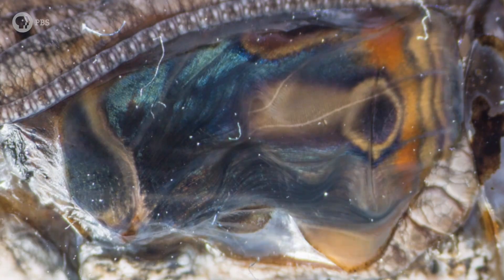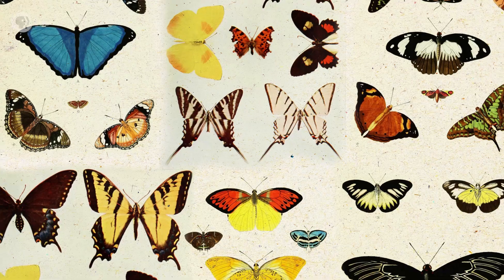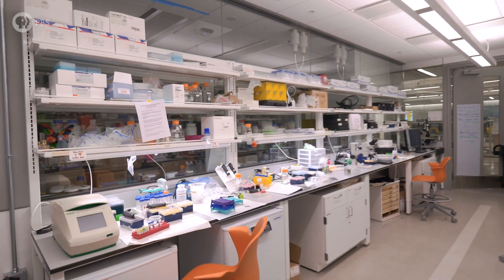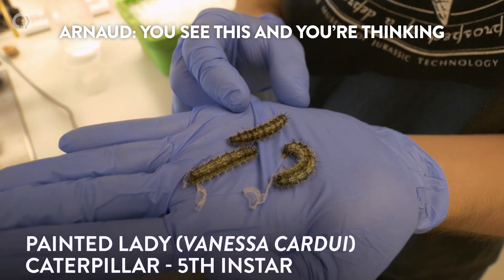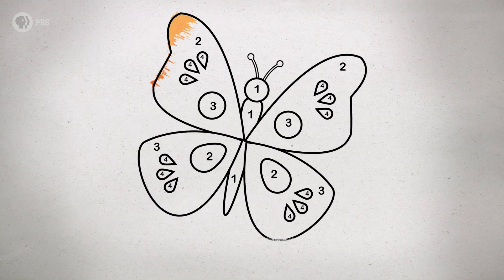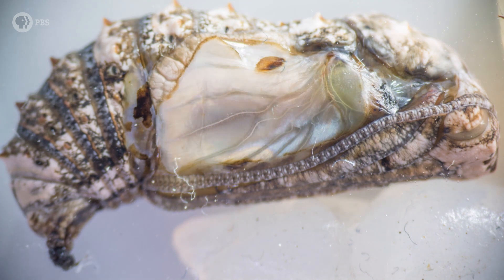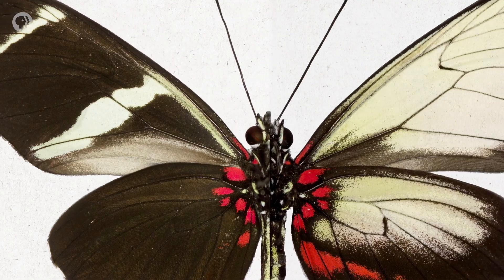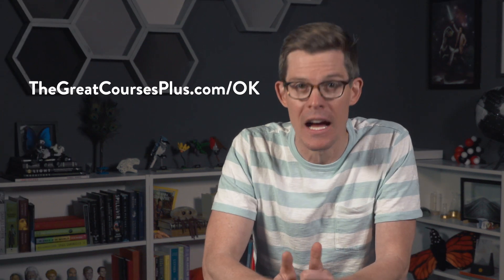Using Gene Editing To Repaint Butterfly Wings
↓↓↓ More info and sources below ↓↓↓

Butterfly metamorphosis is still a bit of a mystery. What happens inside a chrysalis to turn a caterpillar into a beautifully painted butterfly? Does it really turn to soup? I visited Dr. Arnaud Martin, who uses the CRISPR genetic modification technology to learn about how genes build bodies. Dr. Martin uses CRISPR to disrupt certain genes, and then looks for changes in butterfly wing patterns, creating designs we never see in nature. This tells us which genes control which part of the "wing painting" process. In the process of visiting Dr. Martin’s lab, I had my mind blown about what REALLY happens during butterfly metamorphosis. You will too.

Special thanks to Arnaud Martin and the entire Martin Lab at George Washington University

Chrysalis window timelapses courtesy of Aaron Pomerantz from the lab of Dr. Nipam Patel.